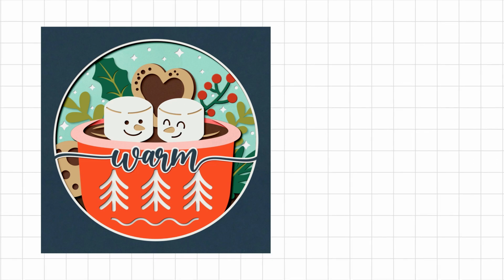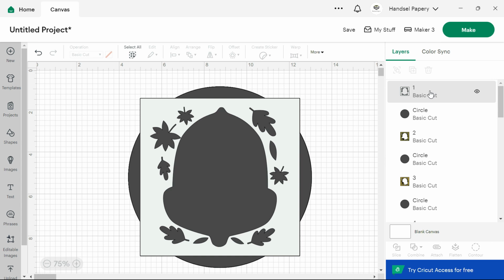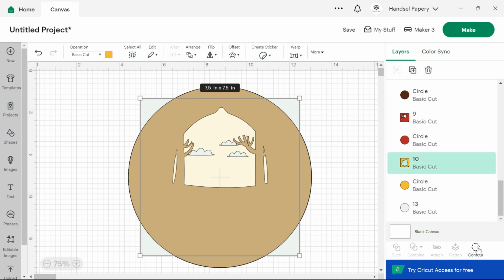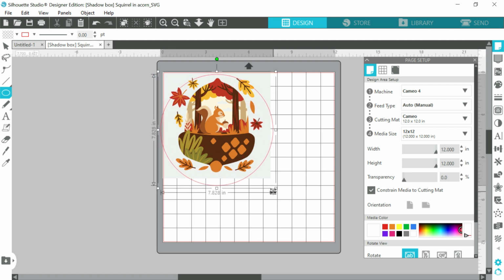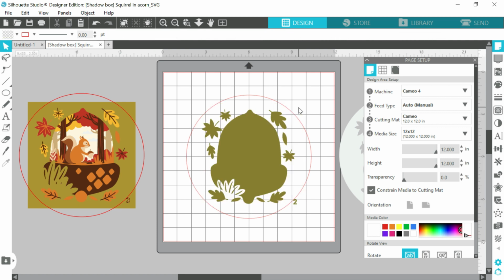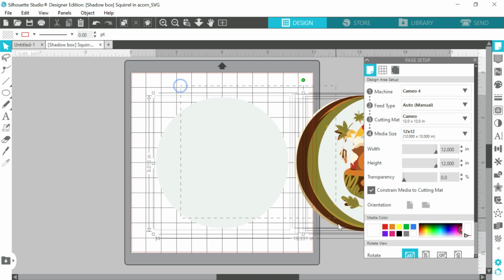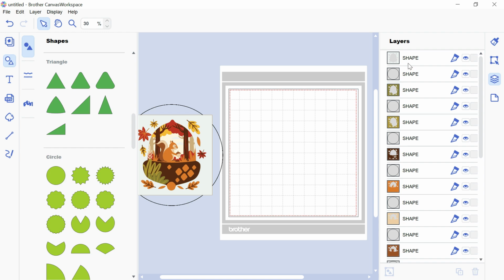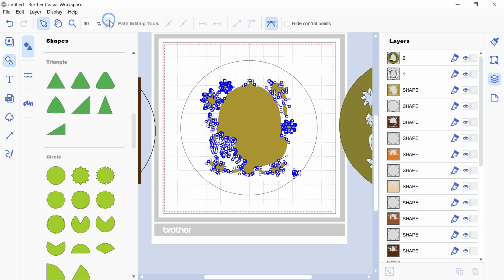Turn ANY SQUARE shadow box template to CIRCLE | Design Space, Silhouette Studio and CanvasWorkspace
You want to turn your shadow box template into circle but it doesn't have a circle window? Don't worry! In this video, I'll show another method to transform almost all template into circle.

It's quite complex so I made it very slowly. Use the time stamp below to jump to the part of your software:
00:38 - Explain the method
01:40 - Cricut Design Space
10:16 - Silhouette Studio
17:30 - Canvas Workspace PC (Brother ScanNCut)

Park Lane